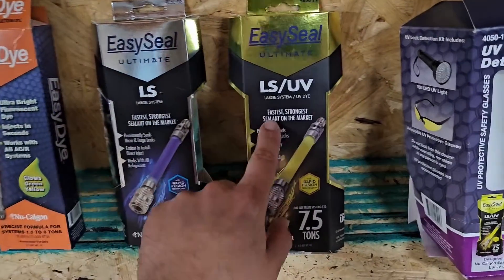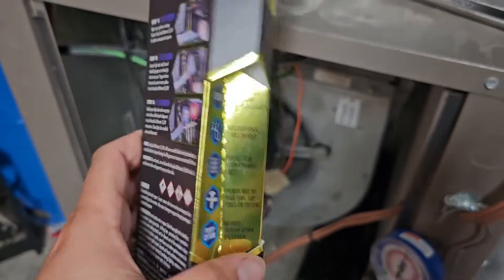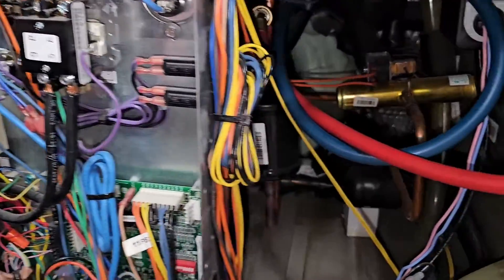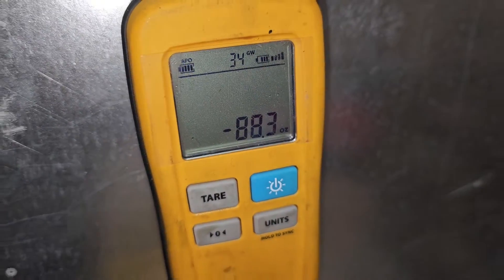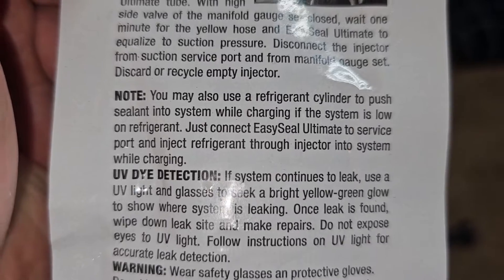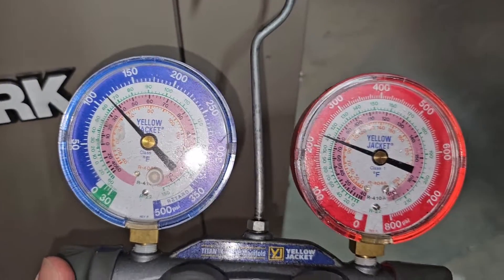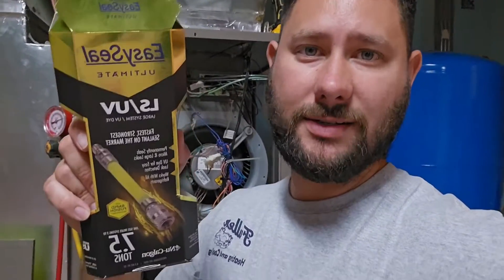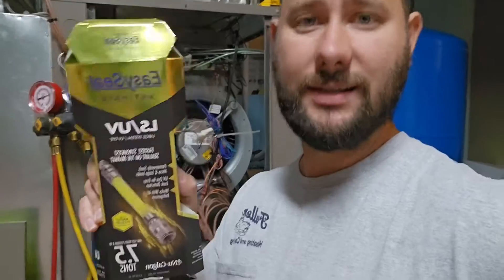How to Find and Fix Refrigerant Leaks with EASYSEAL?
Nu-Calgon EasySeal Ultimate LS/UV DYE

Nu-Calgon EasySeal Ultimate SS

Nu-calgon Uv Leak Detection Kit

If you want to learn more about geothermal.

If you want a Geothermal Training Guide to help you learn more Click the JOIN Button